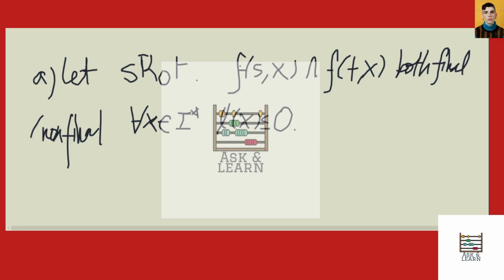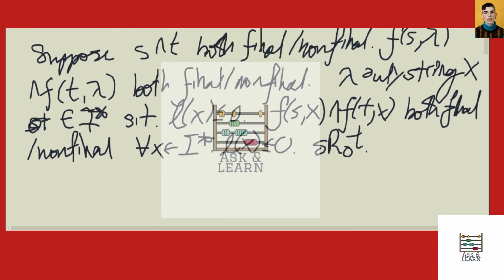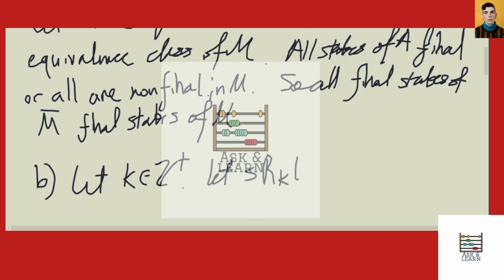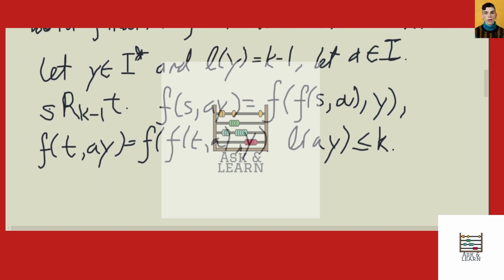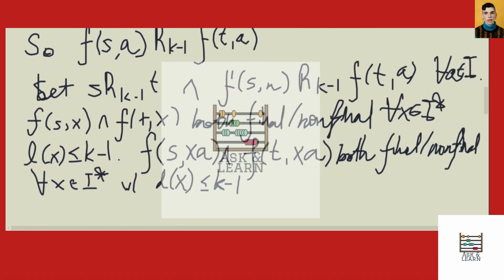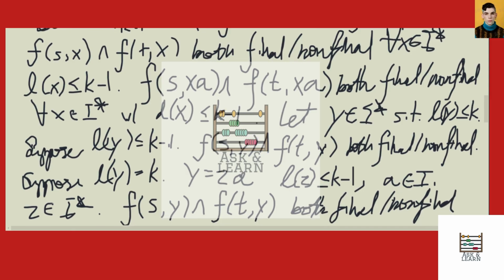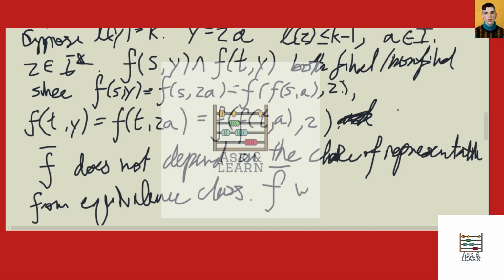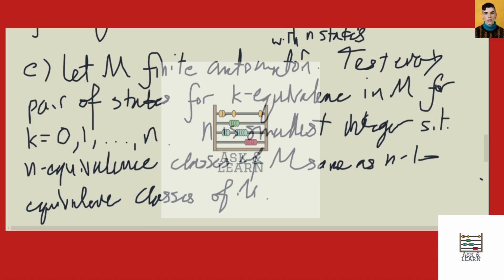[Math] In Exercises we introduce a technique for constructing a deterministic finite-state machin